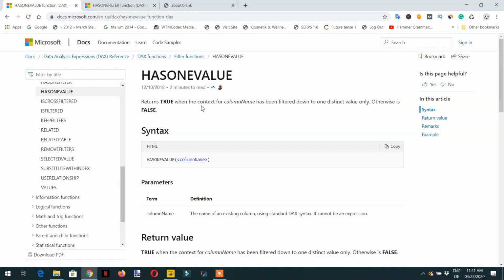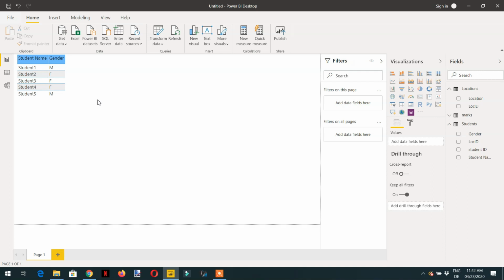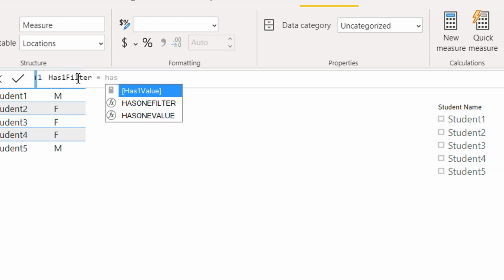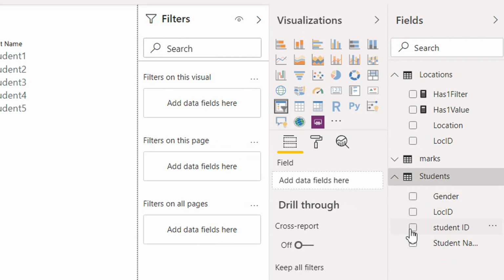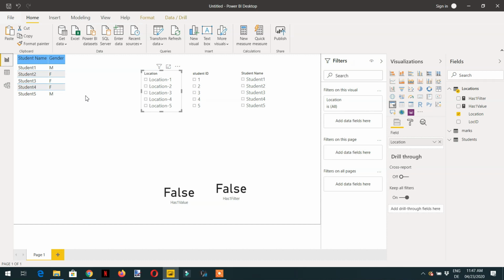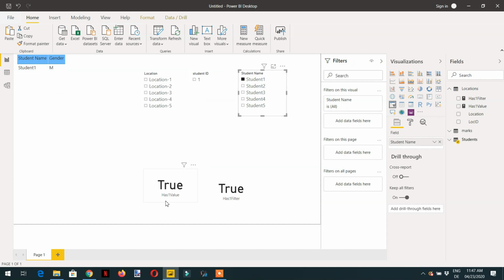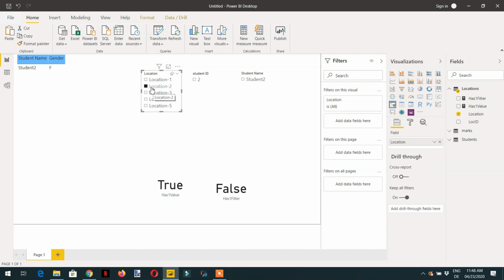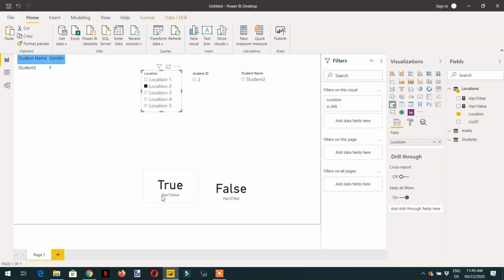Hasonevalue vs Hasonefilter function in Power BI DAX - 37 (Power BI Training)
Hasonevalue vs Hasonefilter both returns true or false based on the direct, indirect or cross-filtering. Hasonevalue function in DAX returns true if it gets only one value for the provided column and it doesn't matter if the filter is direct, indirect or crossed filter.
On the other hand, hasonefilter function always works with the direct filter and returns true if the provided column gets only one value.
You can learn more and about Power BI DAX and can download data Power BI Training & Power BI Analytics For complete courses, you can buy these courses from Udemy on discount using the following links